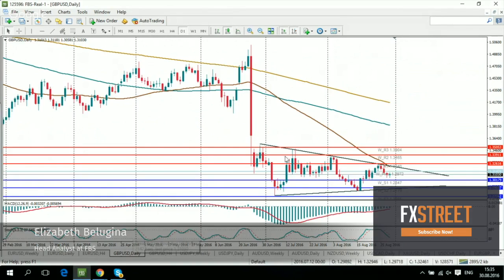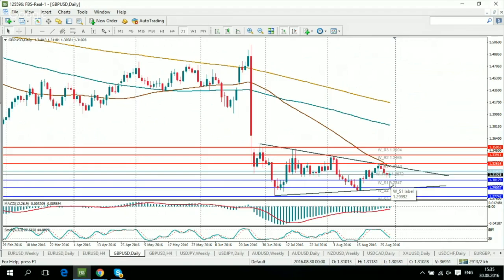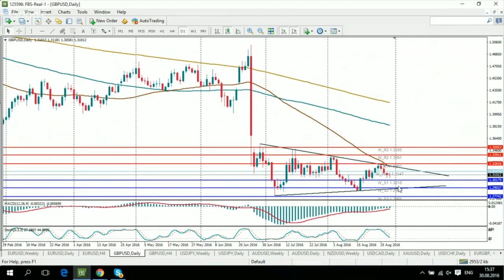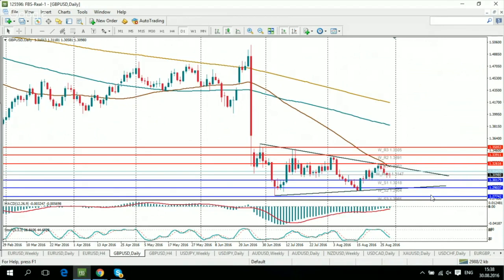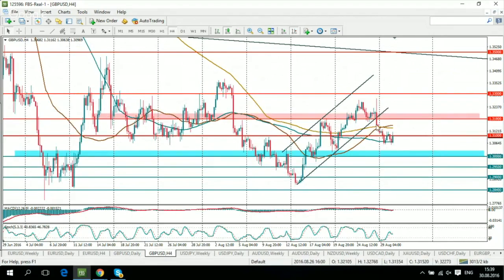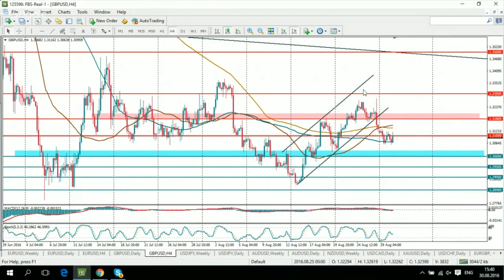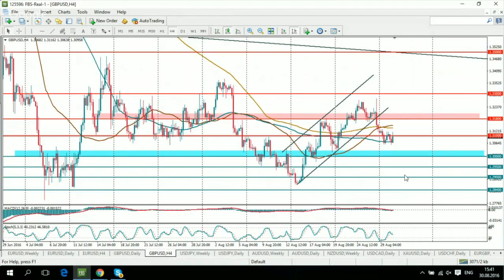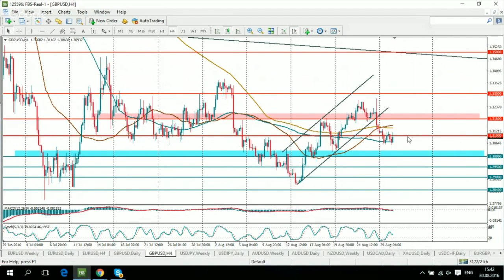GBP/USD Forecast: Cable remains inside a triangle; a scoop for bearishness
Head Analyst at FBS Elizabeth Belugina analyses the Pound to Dollar exchange rate as she takes the weekly, daily, 4-hour and hourly charts to forecast what will happen in the GBP/USD in the days to come.